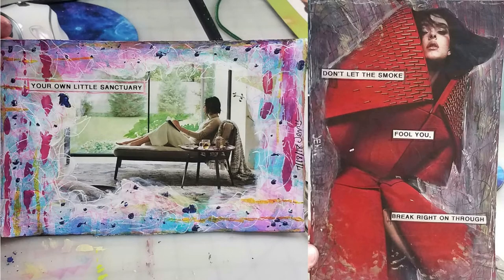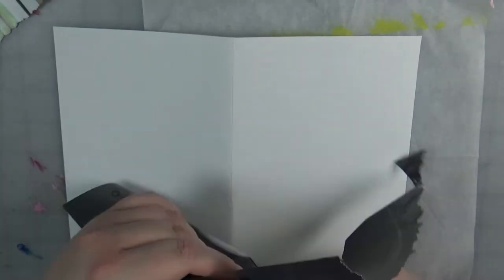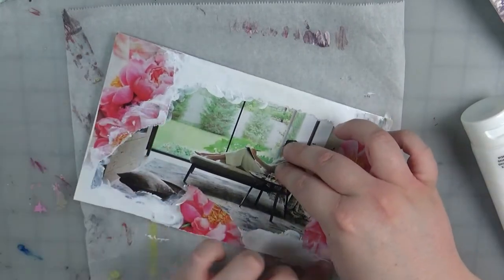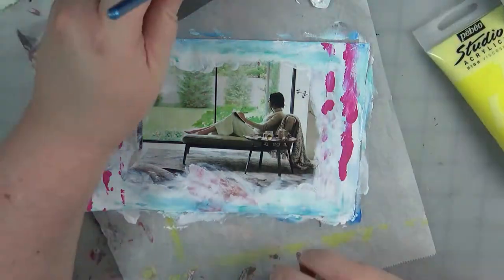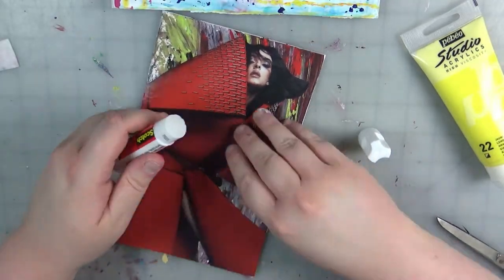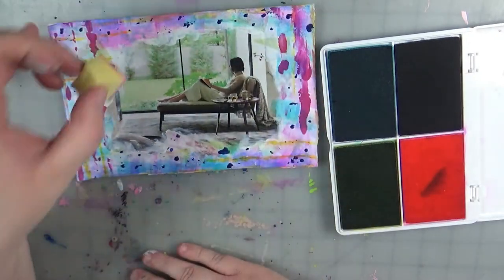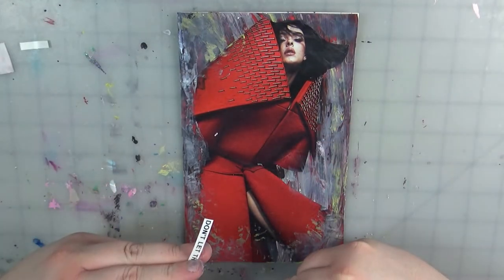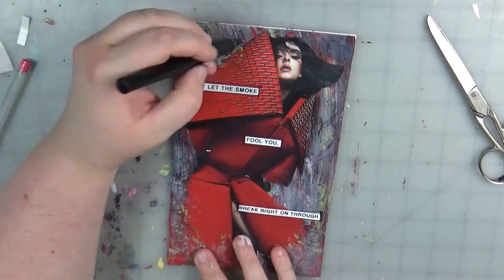Smoke and Sanctuary | 2 Art Journal Pages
Today I'm doing two different art journal pages that I completed on a work night after an extremely stressful work day.  It was fun to play around with paint and magazine again and work to fill up my new art journal.

(pics of me, my cats, and my craziness)

(channel and blog updates with the occassional bts pics)

Jenn Swt orJenn With the Cats

All music or sounds effects are from youtube audio creator library or freesounds.org unless otherwise stated. -

This video is not sponsored in anyway nor was I given any product for free in exchange for a review.

Hi, I'm Jenn.  I live in a tiny town in Tennessee.  I love doing fun and easy art --especially collage and mixed media journal pages-- as a way to relieve stress and give me an escape from my daily grind.  I work in a very conservative and rule driven environment.  So, these little art projects of mine have become my form of therapy.

There's little better to me than sitting down and ripping up a bunch of magazine pages, getting covered in glue, and splattering some paint and seeing where it takes me.  There's no worrying about rules, terms, judgments, or anything like that.  I just go with it and have a good time.